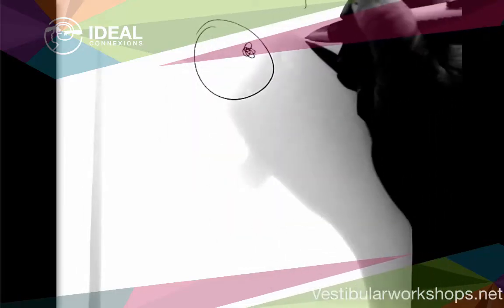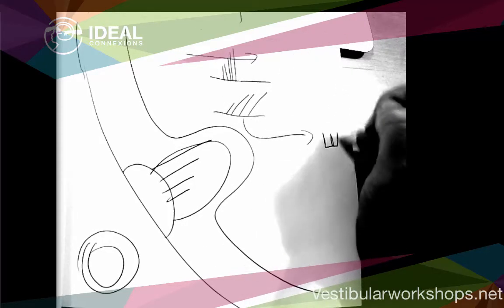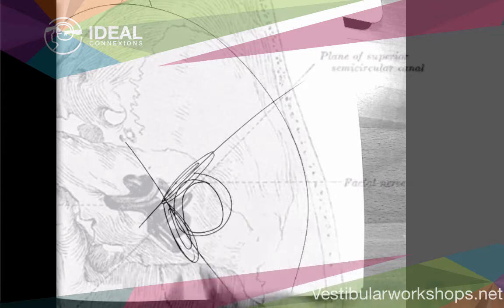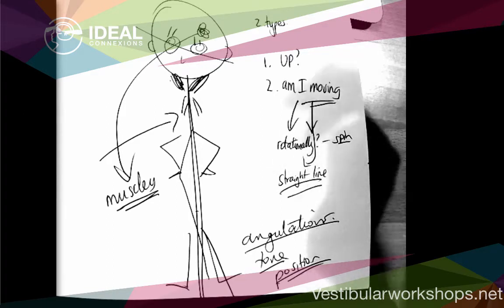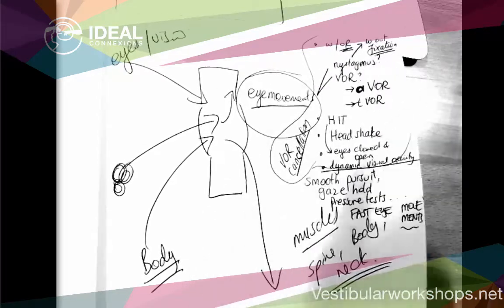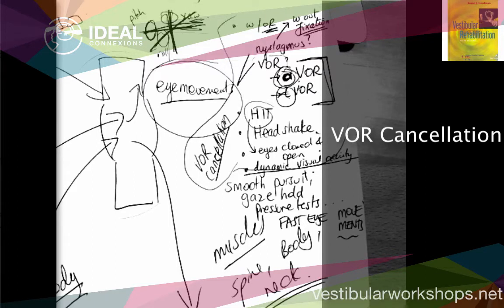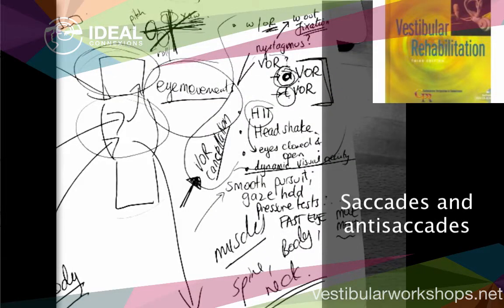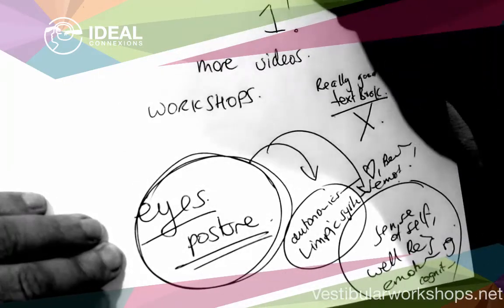Vestibular workshops - Building some basics (High Quality Full Video)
The full video - What i wish i know about the vestibular system before I started studying it ten years ago.

Warning - no boring, detailed content will be found in this video.